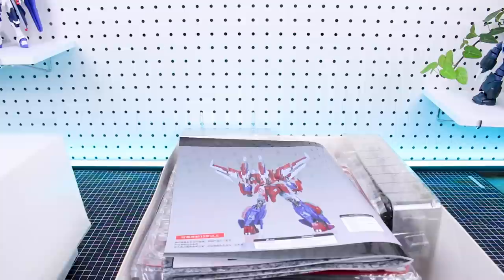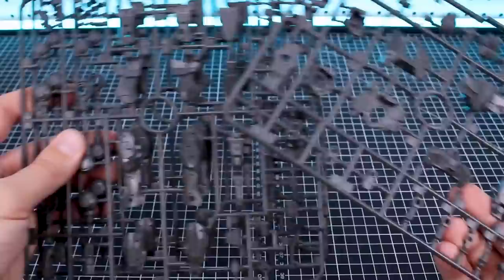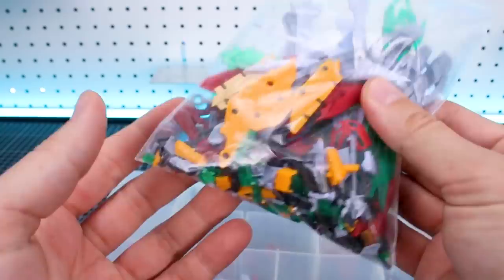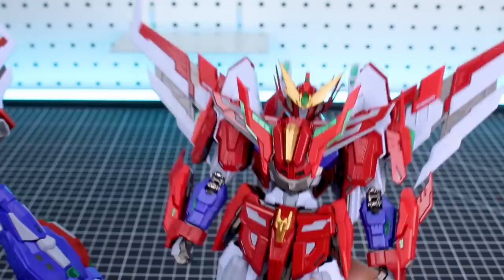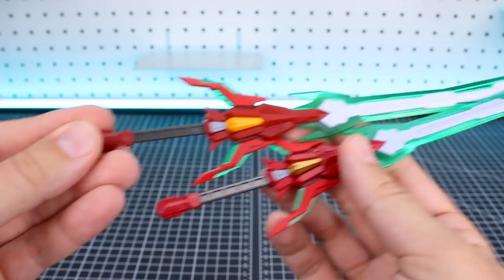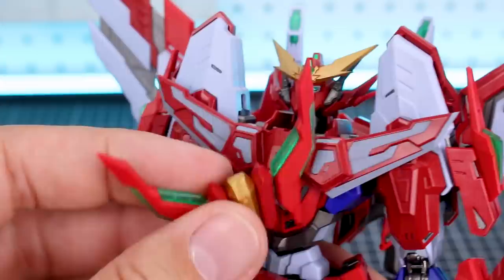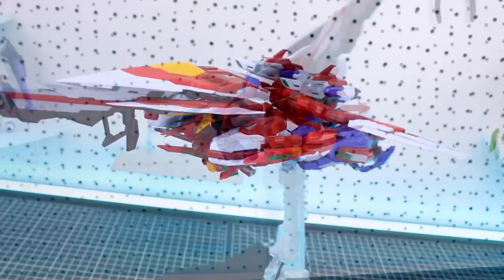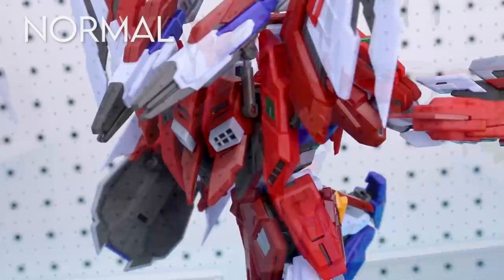Fire Shadow Review! | Soul Vogue Normal & Deluxe Edition!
Here's the awesome Fire Shadow kit from Soul Vogue! We've got both Normal Edition and Deluxe Edition bother offering amazing looks, weapons, and details!